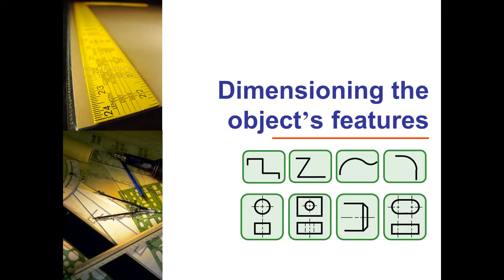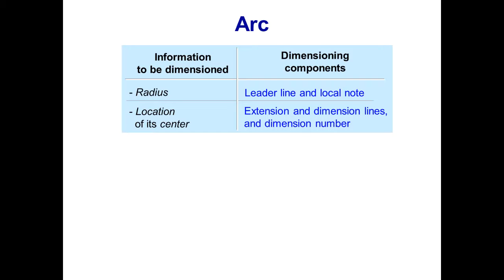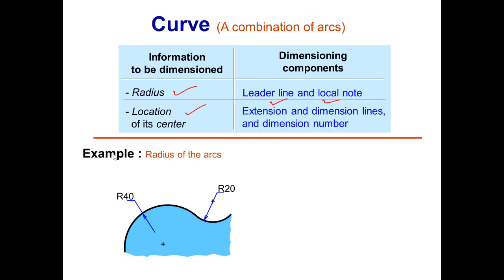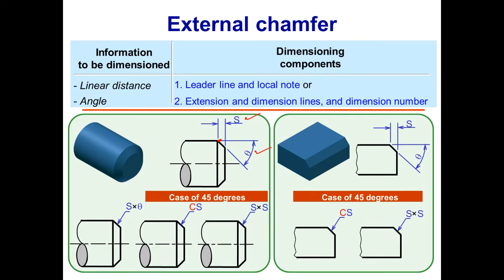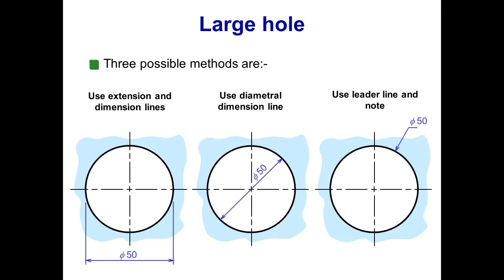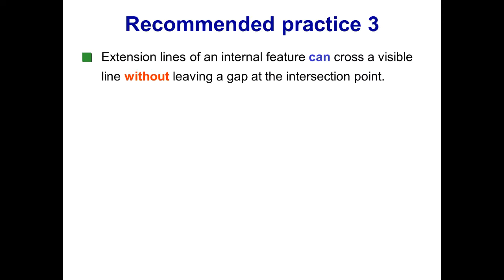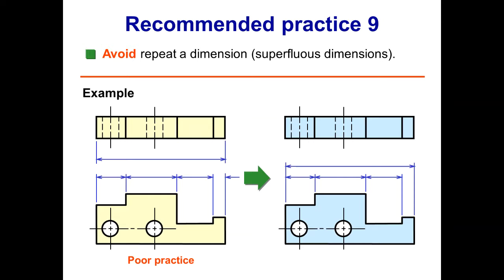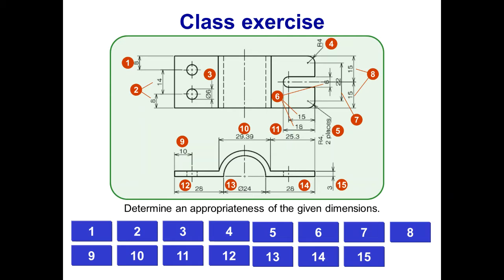Dimensioning Engineering Drawing - Part 2